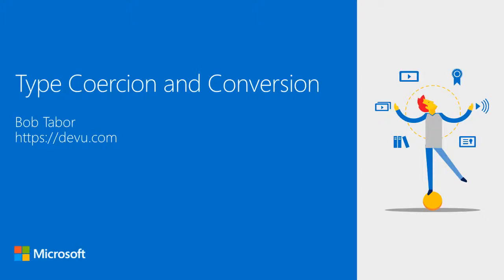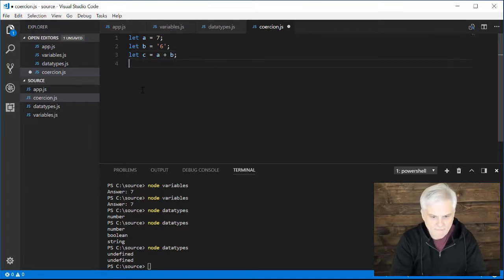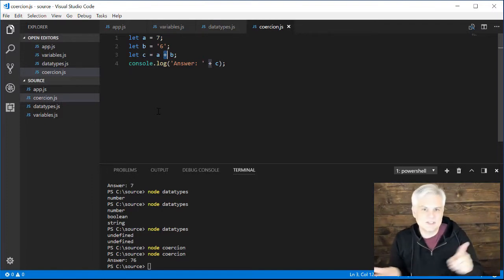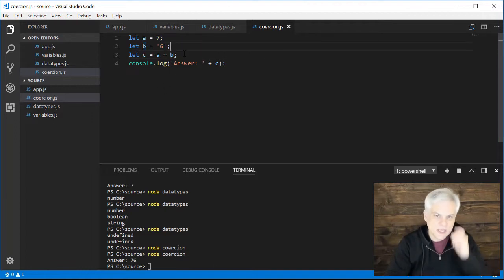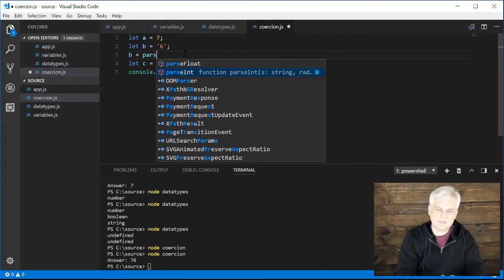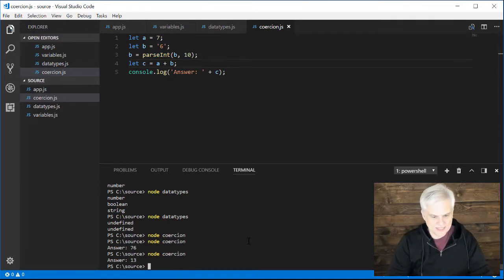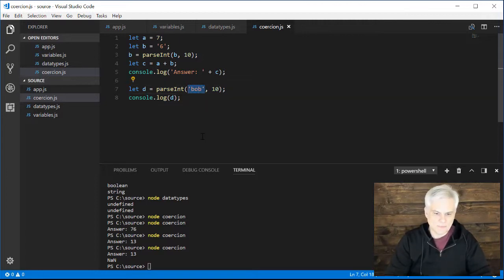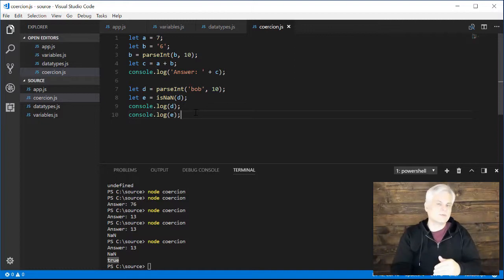6 Type Coercion and Conversion